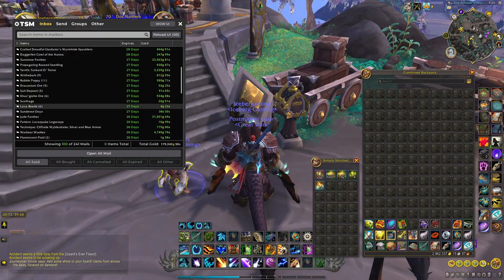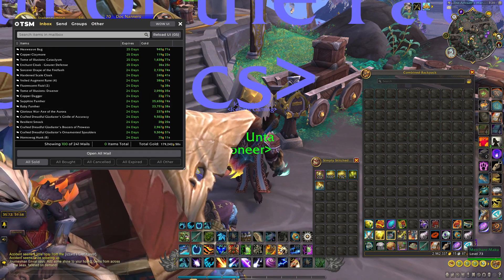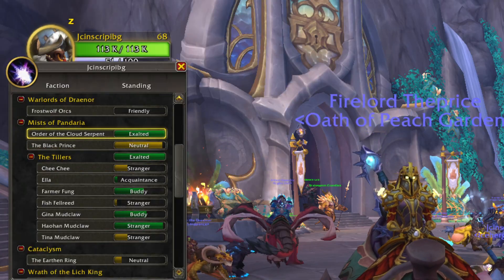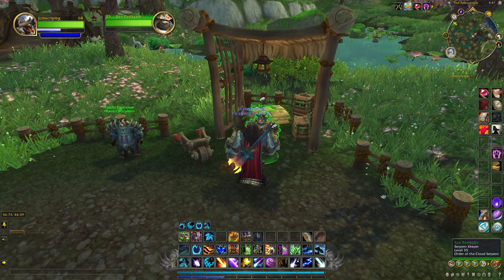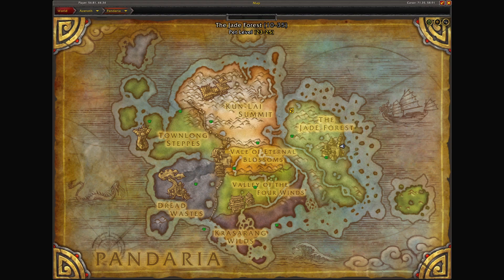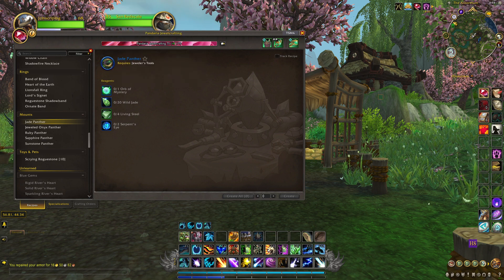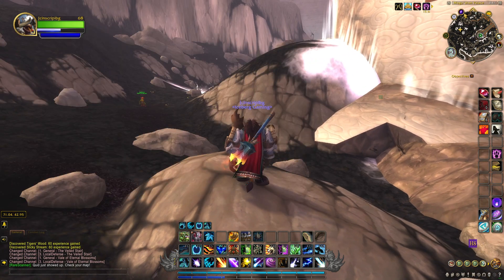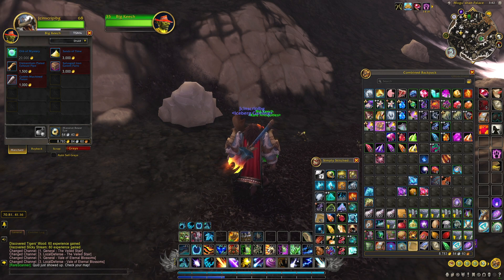Make MILLIONS With Jewelcrafting! - World of Warcraft Dragonflight Gold Making Guides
This is how I make gold off Jewelcrafting with Panther mounts!

We will ask and answer should you farm the legion time walking mage tower in patch 9.2 Eternity's End to make World of Warcraft raw gold!